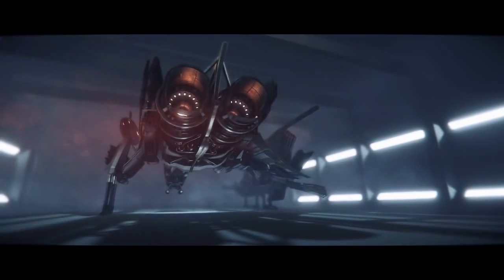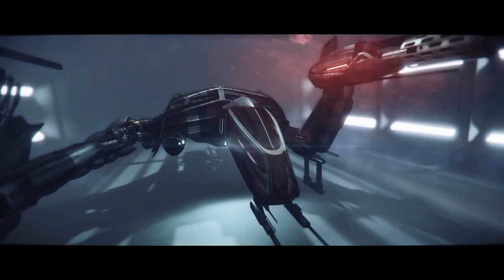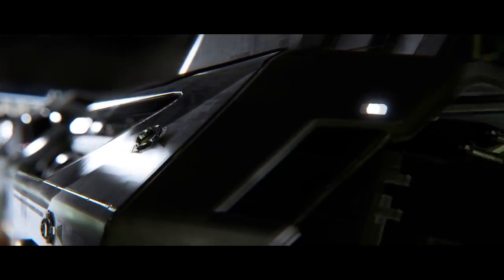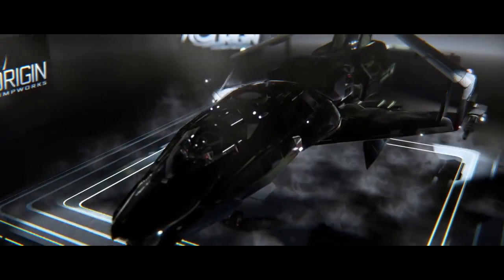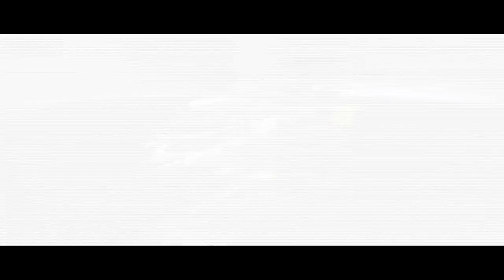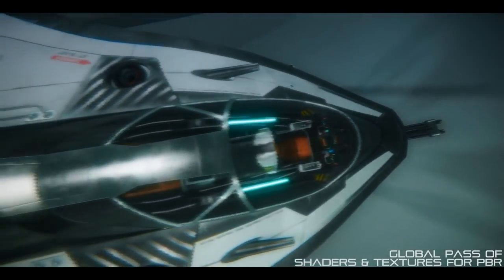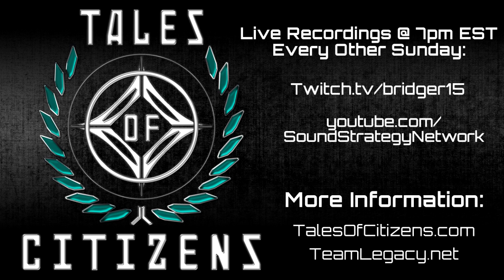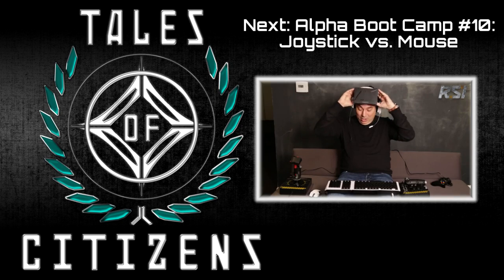Star Citizen Alpha Boot Camp #9: Exploration and Detection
In this series we provide an informational background designed to get new Citizens up to speed before they listen to our in depth discussion podcast: Tales of CItizens.  This episode provides the background for Tales of Citizens #9, which you can find